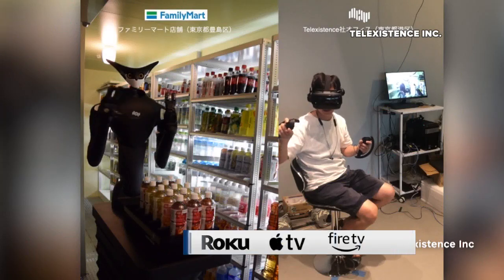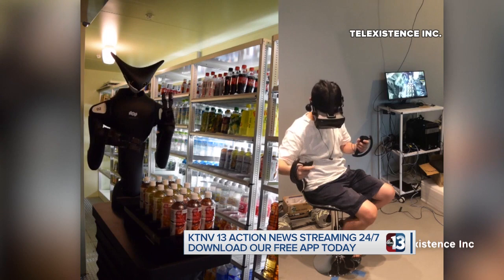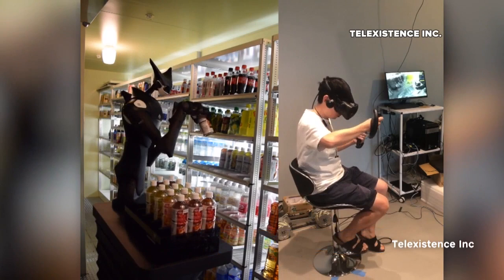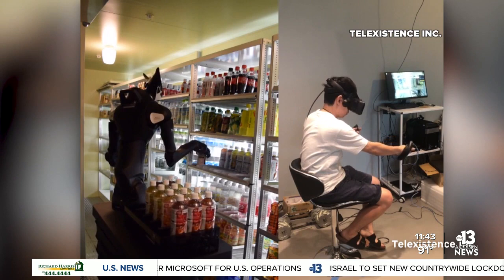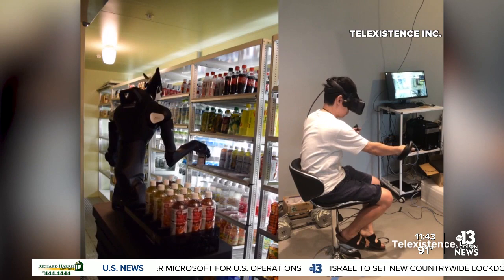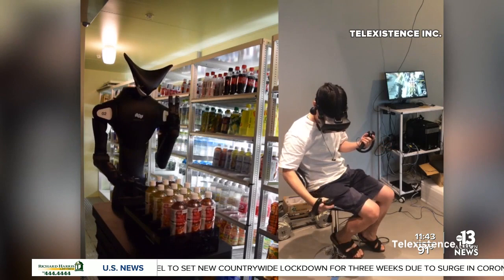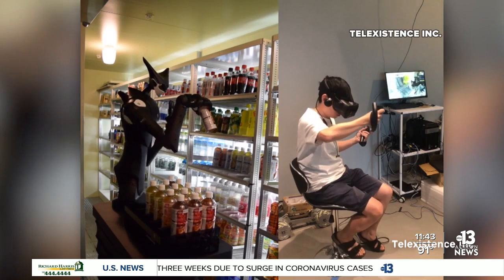Tokyo store employee operates their first robot employee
A worker at one of the biggest convenience store chains isn't your average employee. The store, Lawson, set up its first robot at a location in Tokyo this week. The robot is named Model-t after the iconic ford automobile from the 1900's.